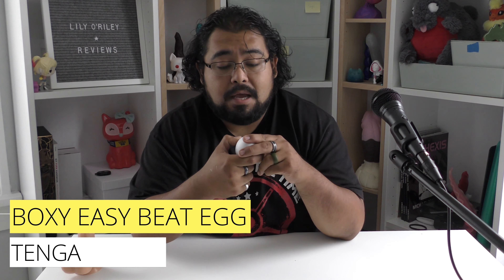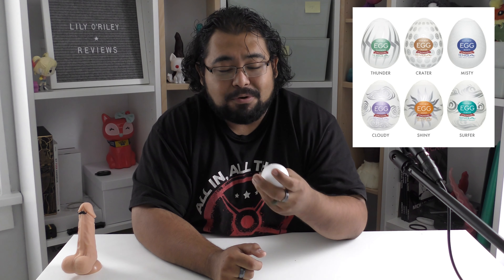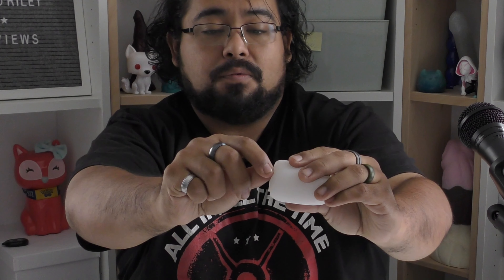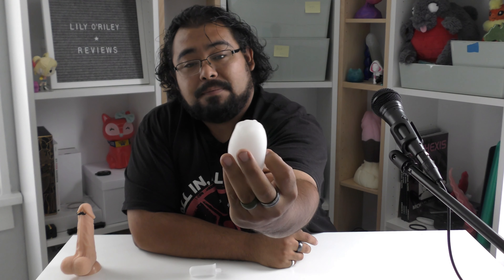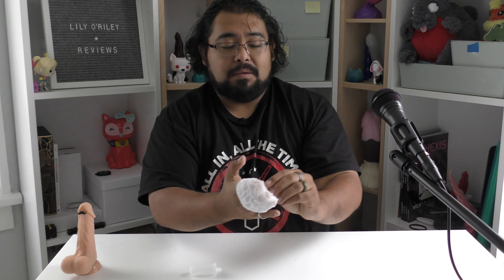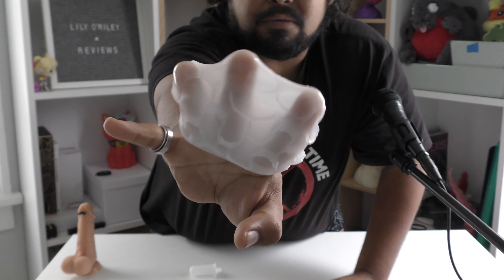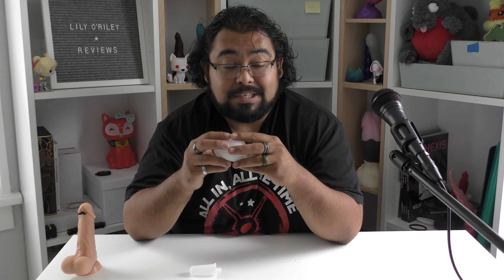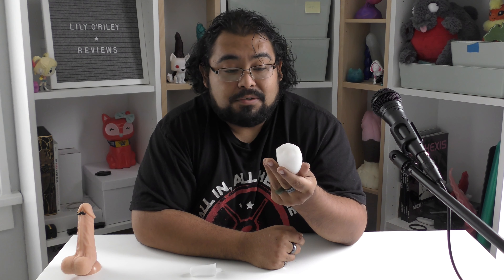Reviewing the Boxy Easy Beat Egg from Tenga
I've been a fan of the Tenga Eggs for a while, so when I had a chance to send one off to Jay for review I had to take advantage of it! Luckily he seemed to really enjoy the product and I've got his little review here for y'all to enjoy.

♡ Product Links ♡
❤ On Amazon ⟼

Many links (including all links to Amazon) are affiliate links - it doesn't change what you pay, but as an affiliate (/Amazon Associate) I earn a little kickback from qualifying purchases, so I really appreciate it!